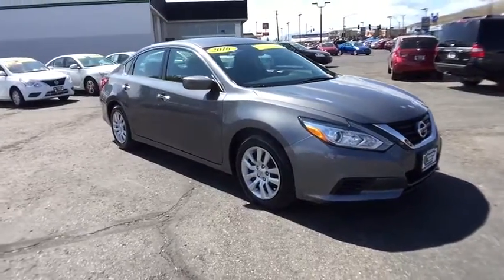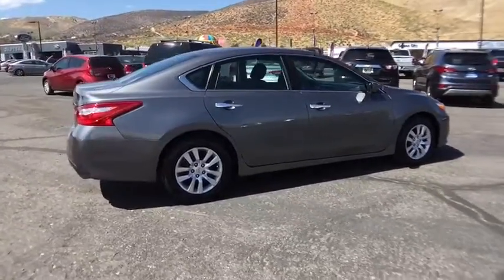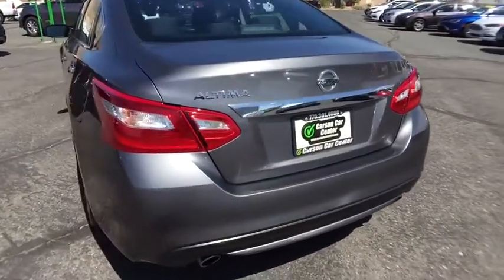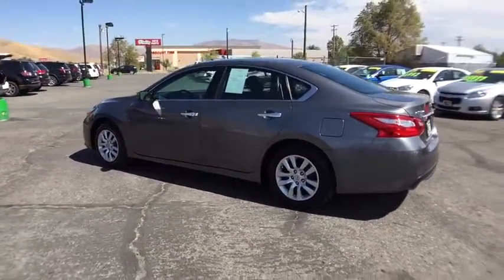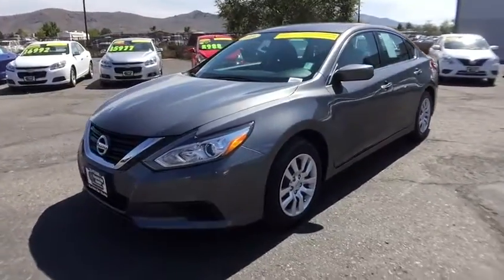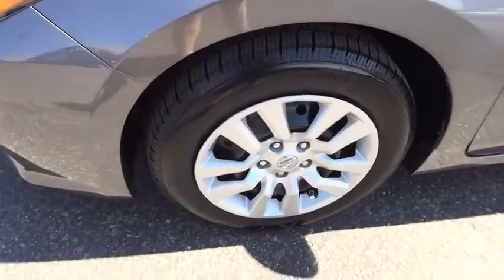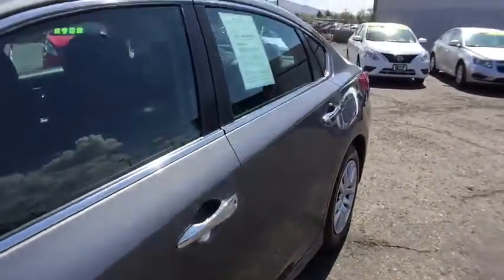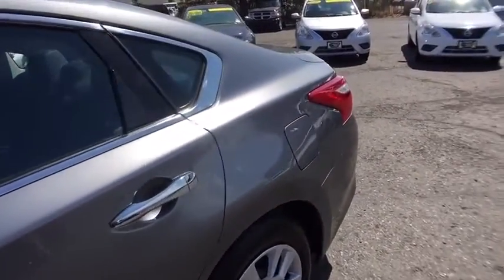2016 Nissan Altima Carson City, Lake Tahoe, NV CC961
2016 Nissan Altima 2.5 S - Stock#: CC961 - VIN#: 1N4AL3AP3GC151146

This 2016 Nissan Altima 4dr 4dr Sedan I4 2.5 S features a 2.5L 4 CYLINDER 4cyl Gasoline engine. It is equipped with a Automatic transmission. The vehicle is Gun Metallic with a Not Specified interior. It is offered As-Is, extended warranty is available.